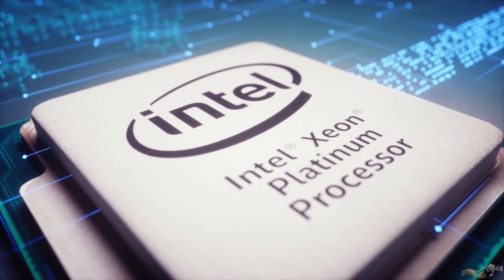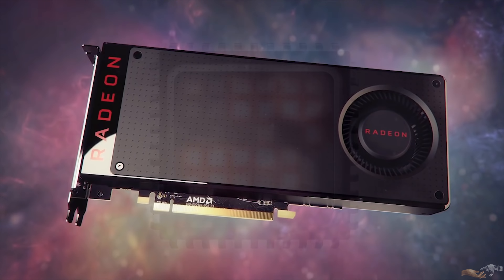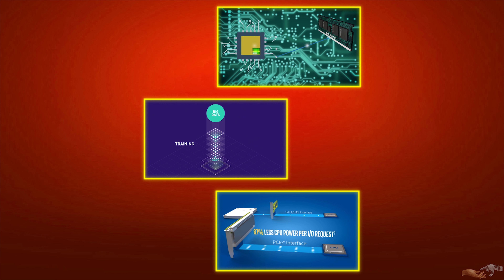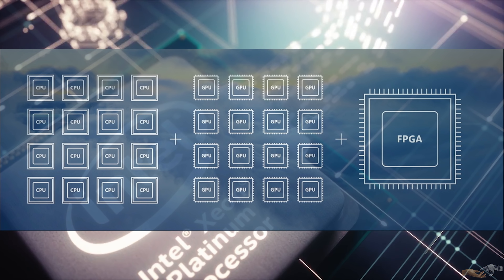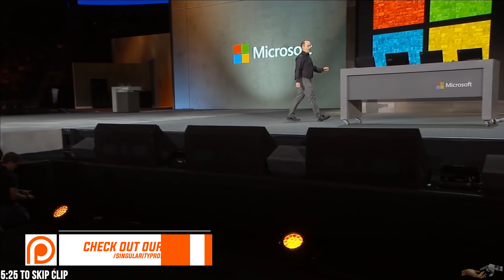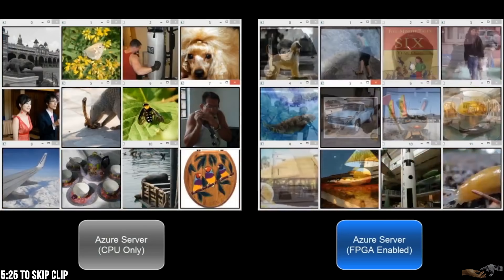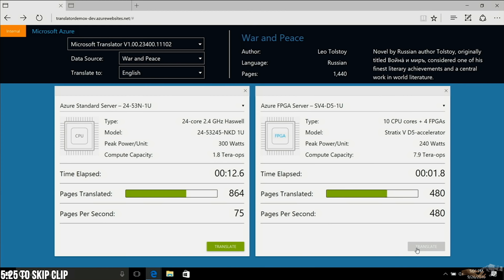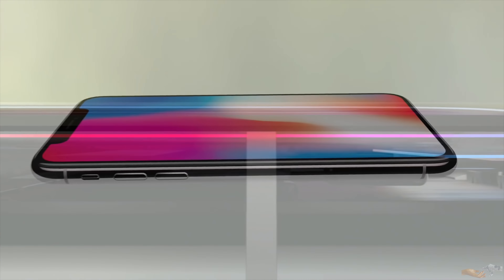The Future of 'Classical' Computing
This video is the seventh in a multi-part series discussing computing and the final discussing classical computing. In this video, we’ll be discussing what heterogeneous system architecture is and how it is going to shape the future of classical computing!

00:00 Intro

[0:27-6:40] Heterogeneous System Architecture - Starting off we'll look at, what heterogeneous system architecture (HSA) is and two new types of computing devices, FPGAs & ASICs.

[6:40-9:44] The Future of Classical Computing - Following that we'll discuss, the impact of heterogeneous system architecture on the future of classical computing!

Wyldn Pearson
Collin R Terrell

Soundtrack ➤

♫ 00;00 "Vibe With Me" by Joakim Karud